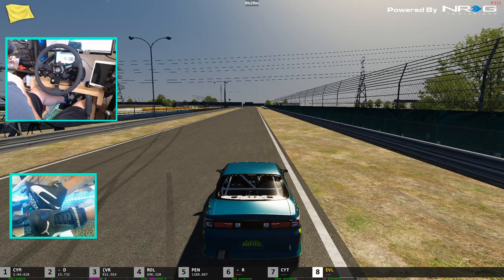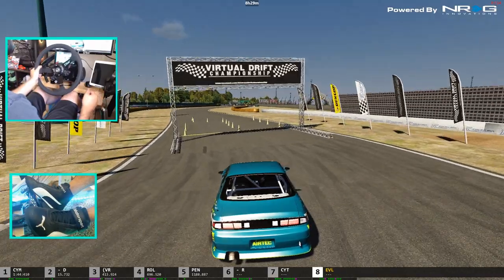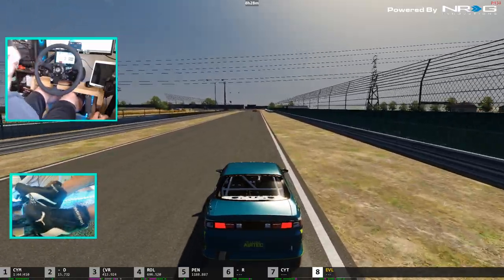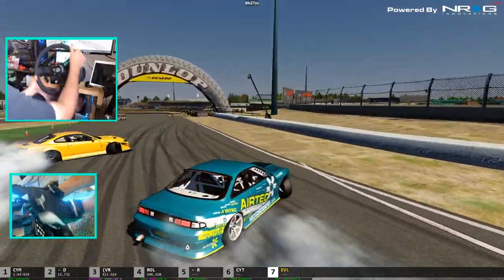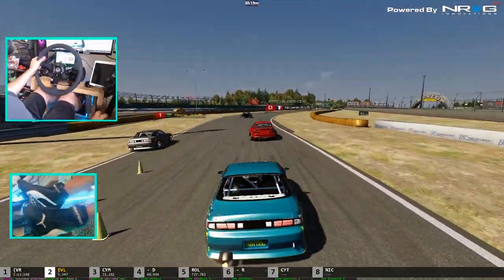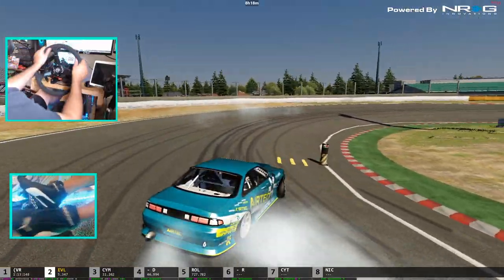Where Have I Been - And I am sorry - tandem practice